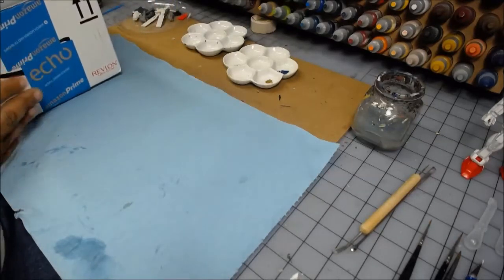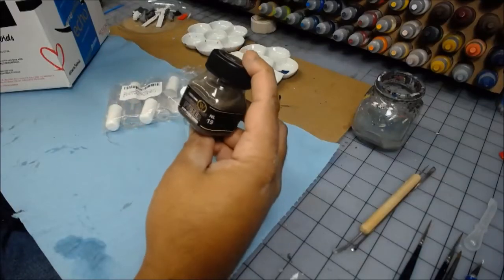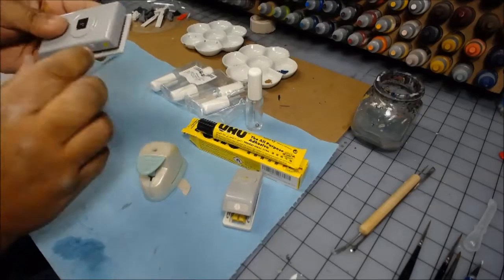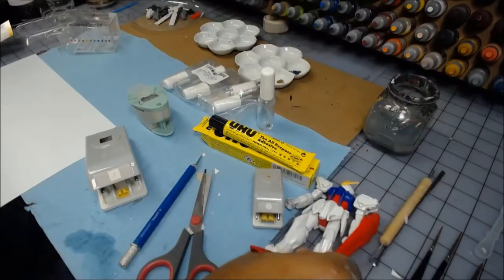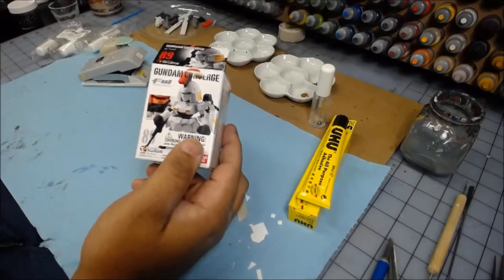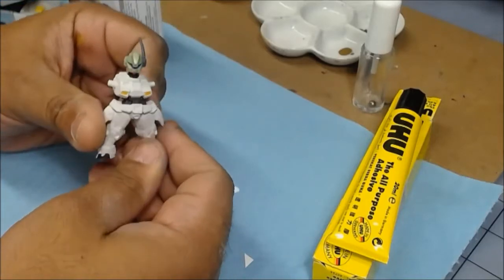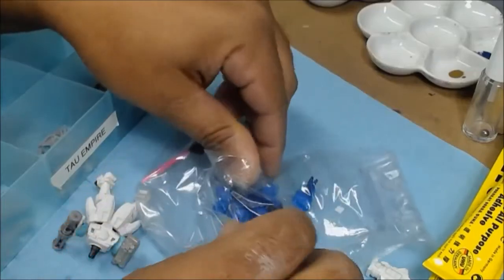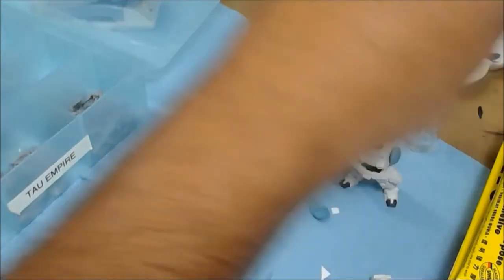Gundam Converge, Nail Art bottles and Square Punches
Today i go through some items I just ordered. Some hobby tools such as square punches for pla plate cutting, Uhu glue, and Nail Art Bottles with built in fine point brushes for custom wash application. I also fiddle around with some Gundam Converge figures and discuss the conversion possibilities for use in table top mech games.